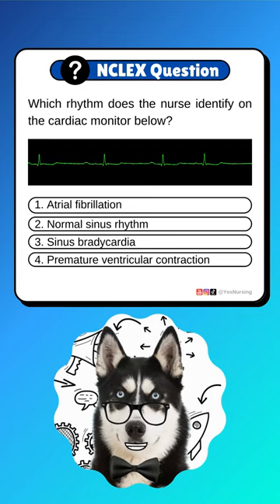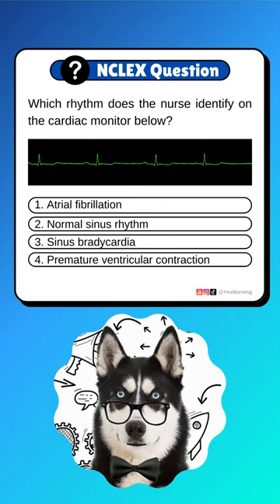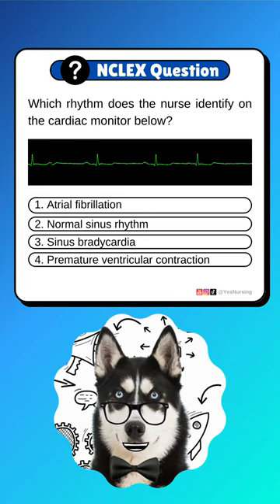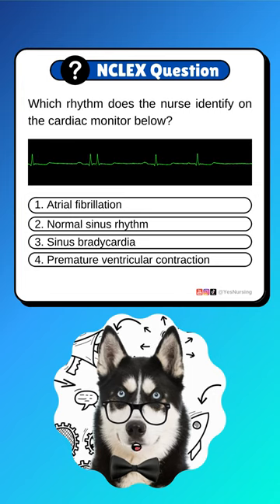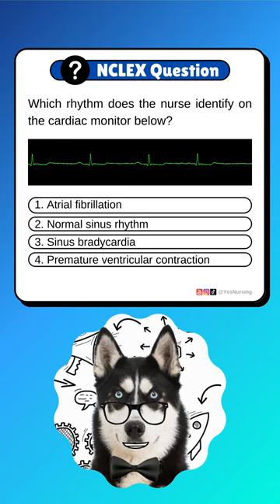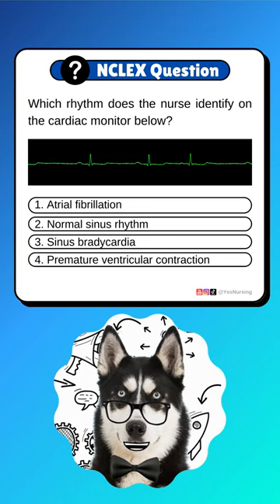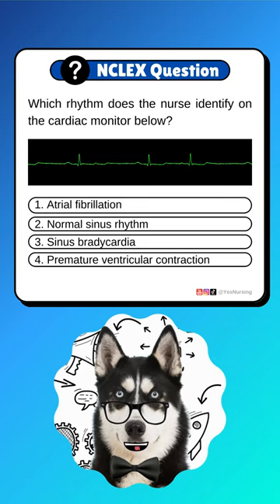97 - NCLEX Question & Answer + Rationale for Nursing Students & NCLEX